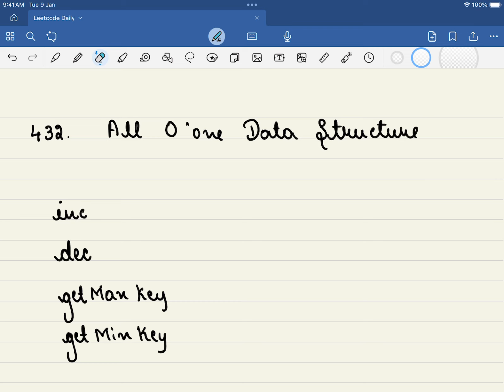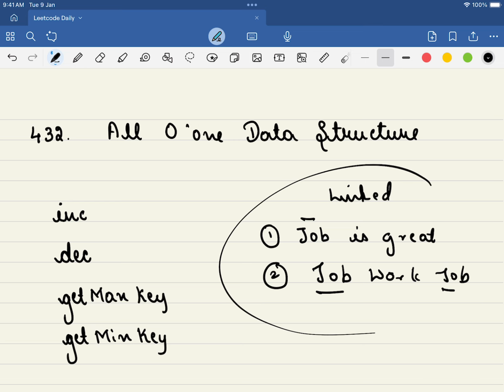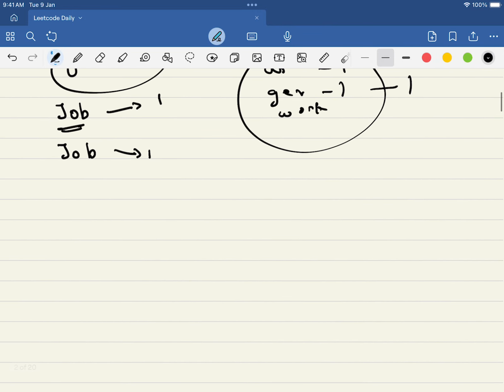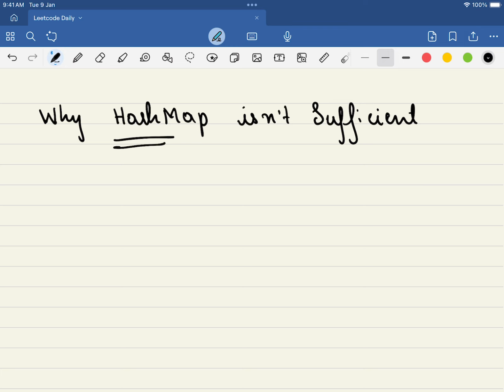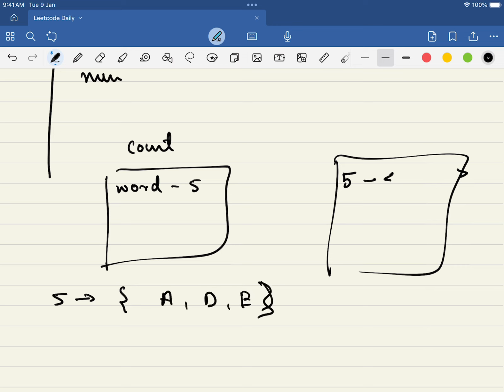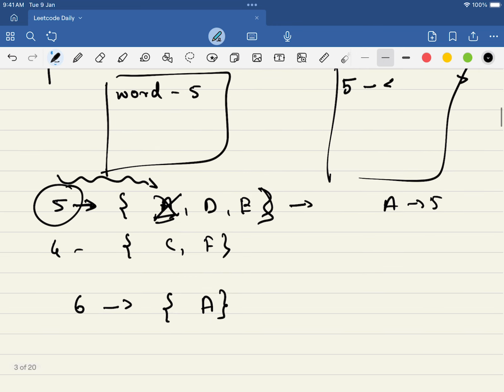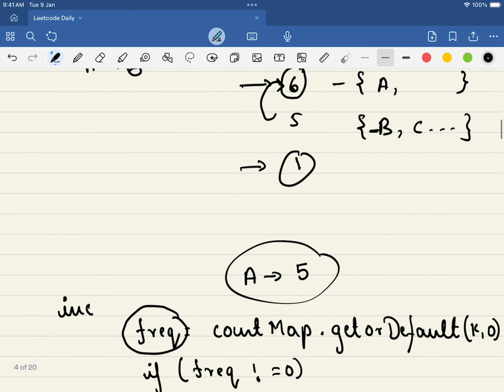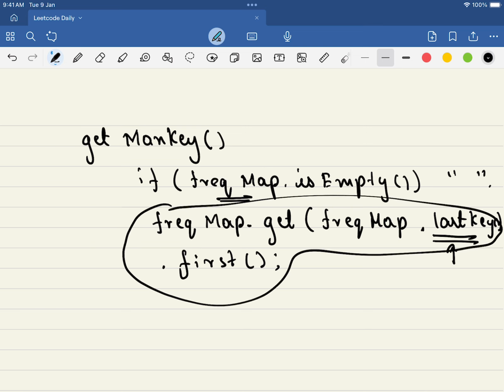CRUSH LeetCode 432 with This ONE Simple Trick!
LeetCode 432 All O`one Data Structure, LeetCode 432 All O`one Data Structure is solved in this video using hashmap and treemap